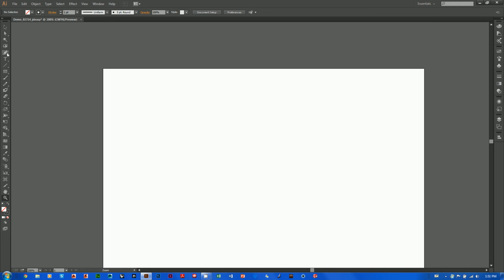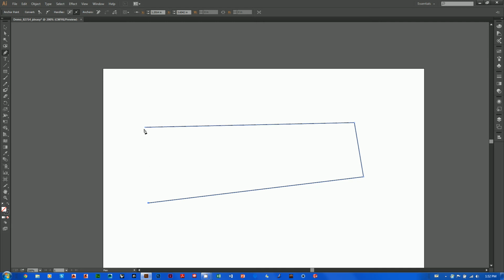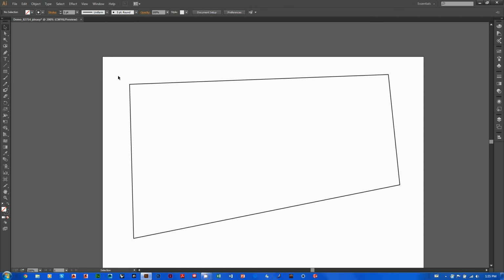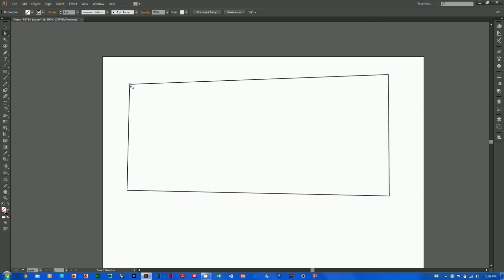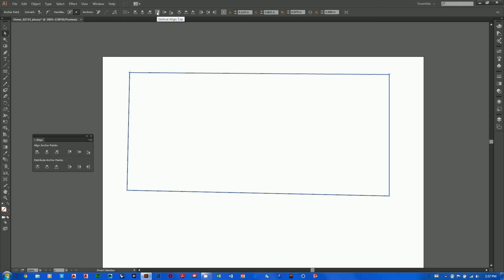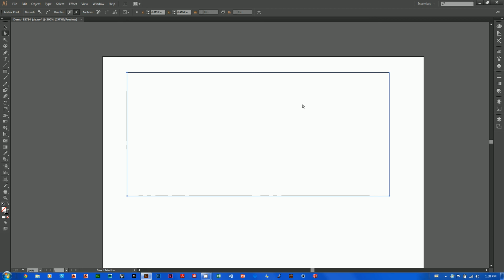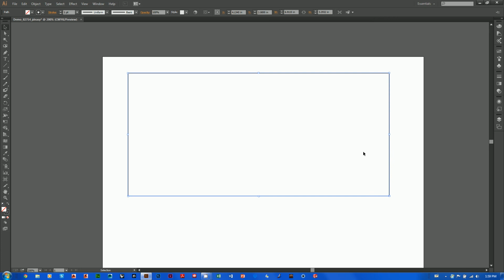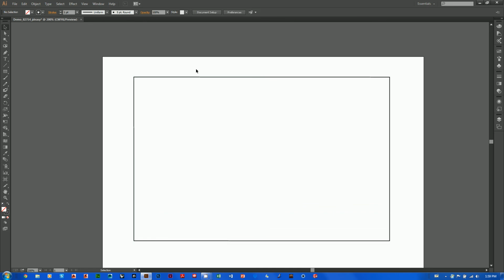Illustrator - Pen Tool